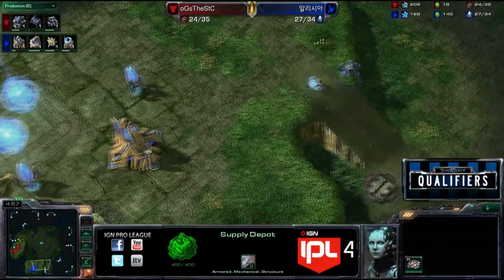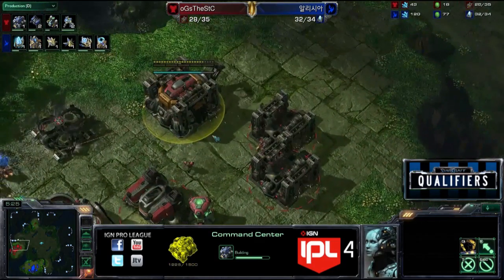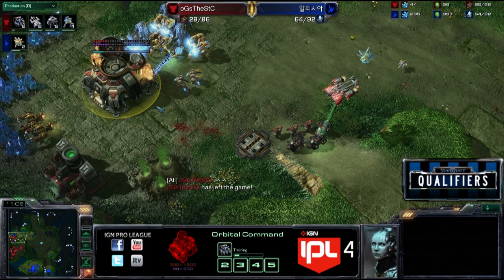Alicia vs TheStC - Game 2 - IPL4 Online Qualifier #1 - Ro32 - StarCraft 2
SlayerS`Alicia vs oGs.TheStC (PvT) in IPL4 Online Qualifier #1!